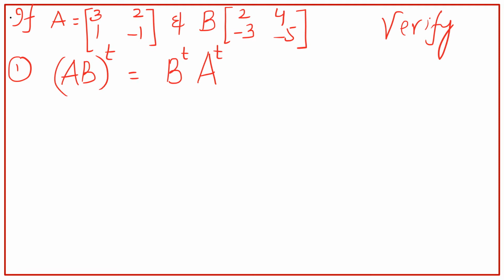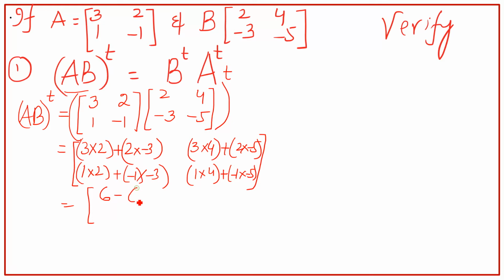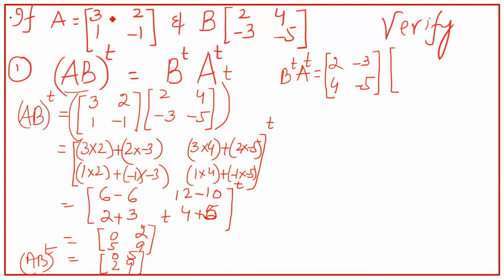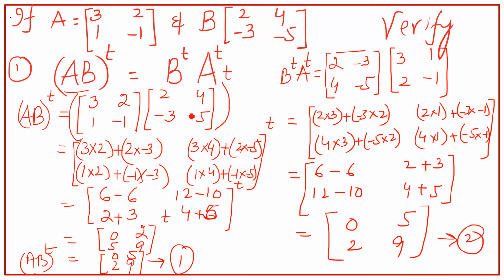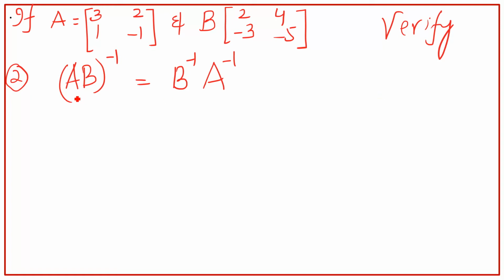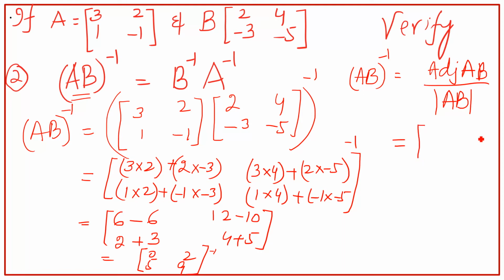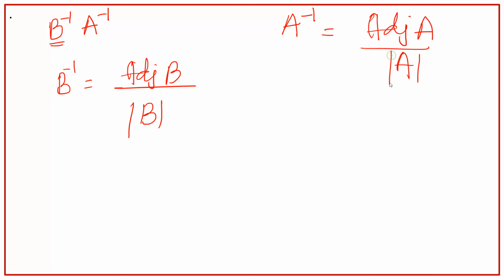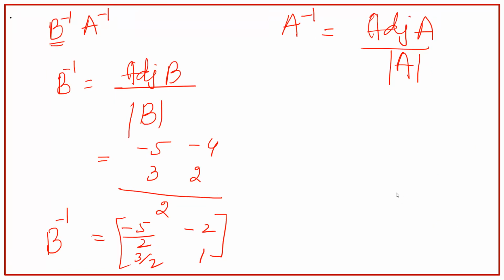Math: Grade 9: Lesson 27: in English Saima Academy